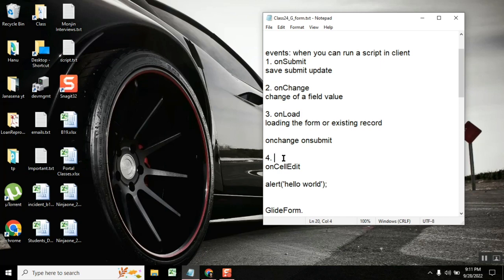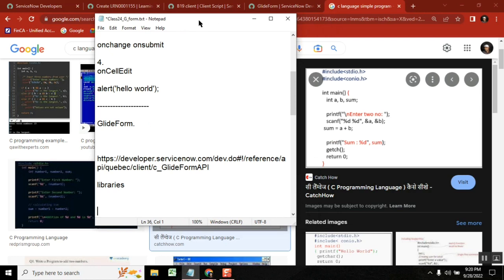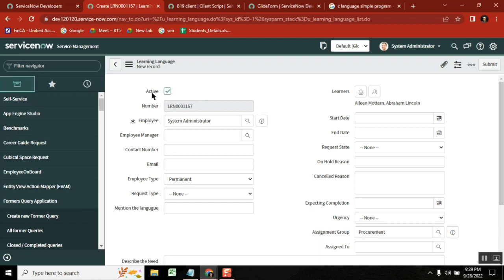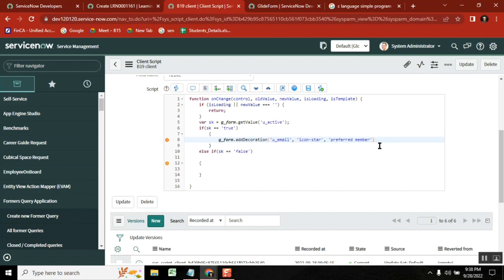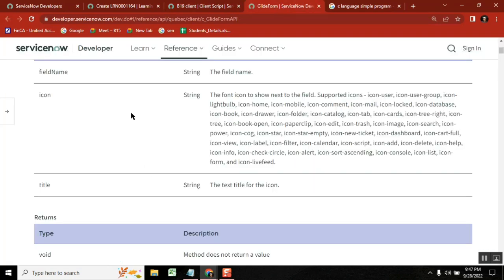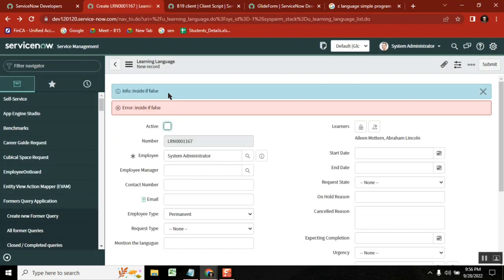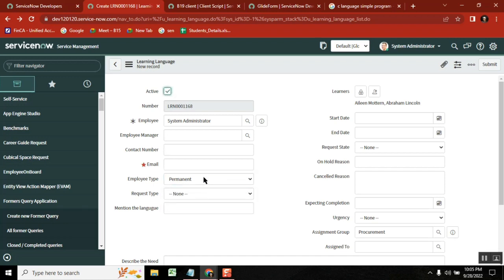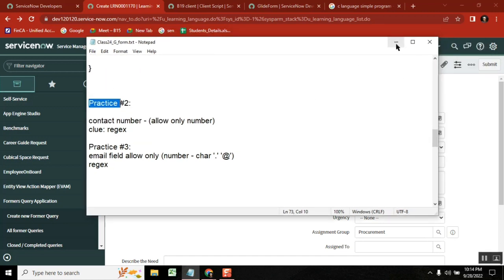ServiceNow Glient Form (G_form) || CLASS #3 || servicenow scripting || G_form methods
ServiceNow scripting
Explaining GlideForm methods (g_form)

servicenow developer,
servicenow api,
servicenow application development,
servicenow atf,
servicenow architecture,
servicenow basic,
servicenow bangalore,
servicenow branding,
servicenow cmdb,
servicenow catalog,
servicenow company,
servicenow change management,
servicenow csm,
servicenow client script,
servicenow community,
servicenow discovery,
servicenow demo,
servicenow developer salary in india,
servicenow edureka,
servicenow explained,
servicenow events,
servicenow employee center,
servicenow esignature,
servicenow grc,
servicenow gyan,
servicenow grc demo,
servicenow gliderecord,
servicenow glideajax,
servicenow github,
g_scratchpad servicenow,
atul g servicenow,
servicenow hrsd,
servicenow hyderabad,
servicenow hindi,
servicenow itsm,
servicenow in telugu,
servicenow interview,
servicenow javascript,
servicenow job opportunities,
servicenow jobs,
servicenow java,
servicenow job interview questions,
servicenow kida,
servicenow knowledge management,
servicenow knowledge,
servicenow learning,
servicenow ldap,
servicenow notifications,
servicenow now mobile app,
servicenow navigation,
servicenow now mobile app configuration,
servicenow orchestration,
servicenow overview,
servicenow portal,
servicenow ppm,
servicenow portal development training,
servicenow projects,
servicenow platform overview,
servicenow reports,
servicenow support,
servicenow scripting,